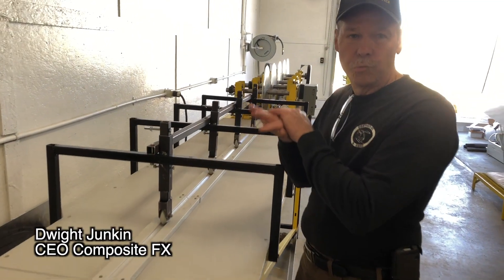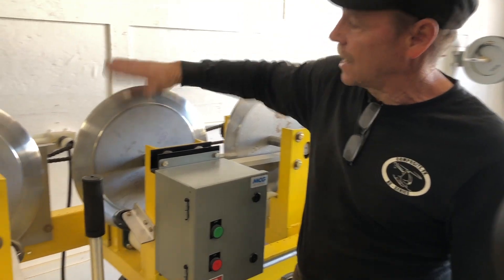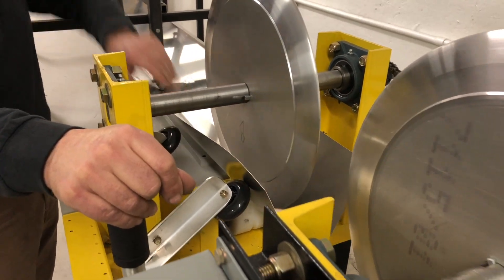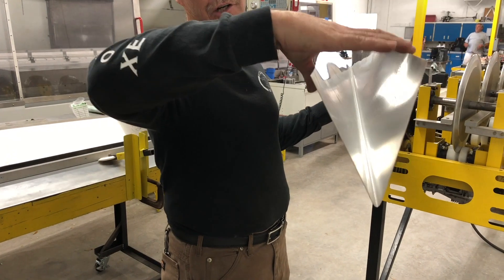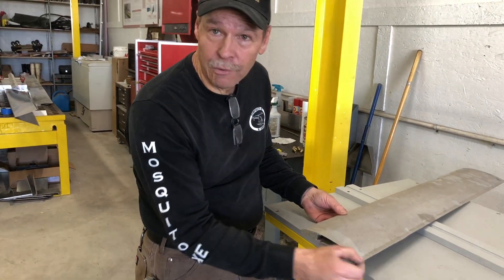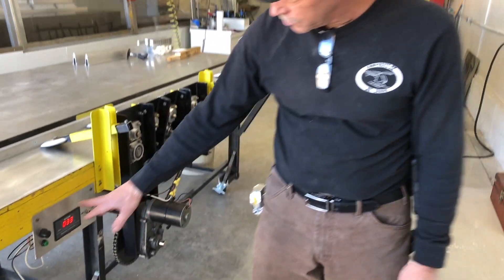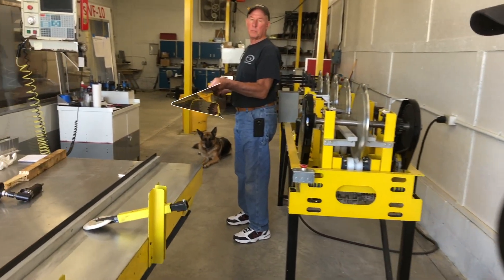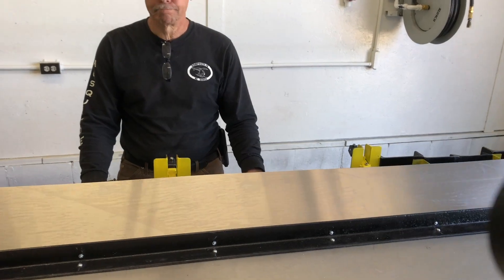Roll forming rotors 1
Roll-forming the Mosquito helicopter rotor blade skins. Dwight Junkin shows step 1 of how rotor blades are built at the Mosquito Factory.